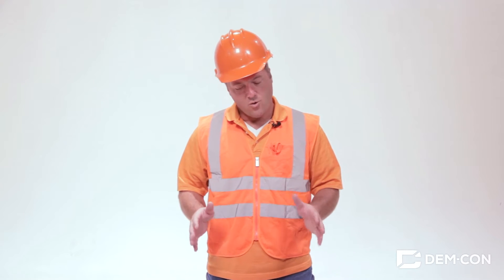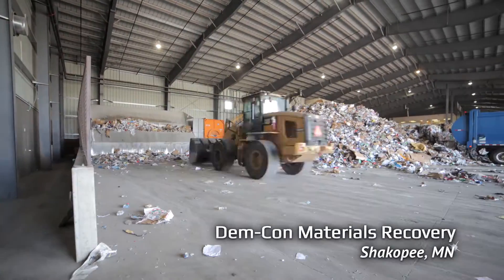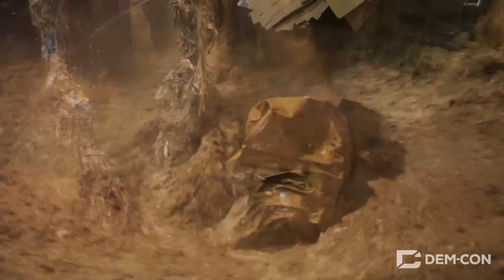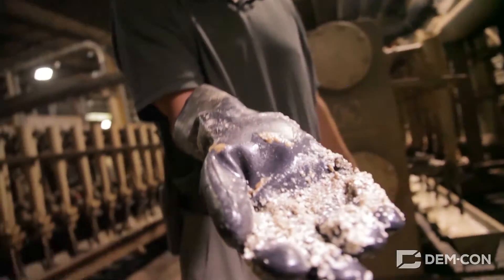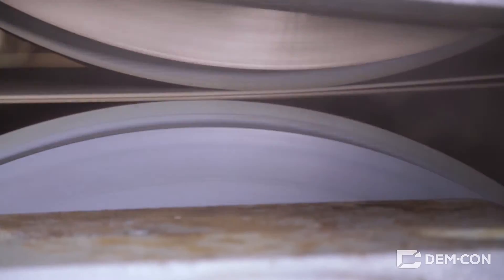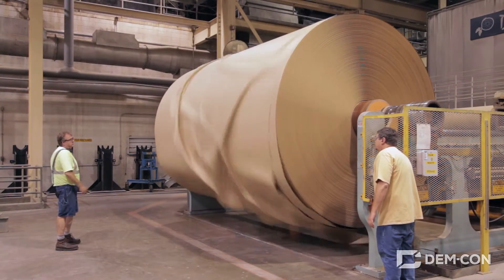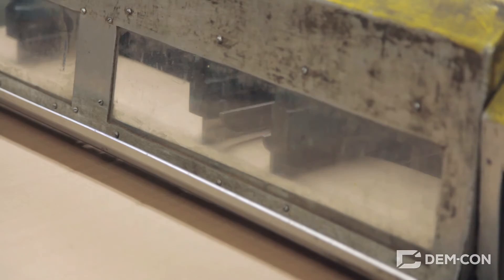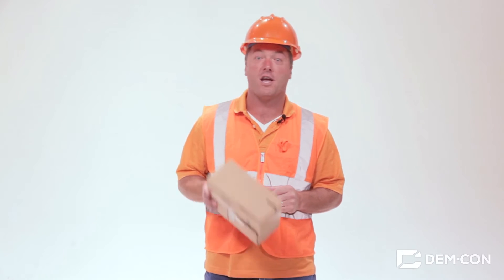Product Life Cycle Feature // Fiber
What happens to fiber after it leaves the MRF?